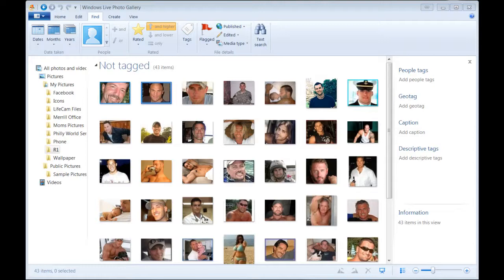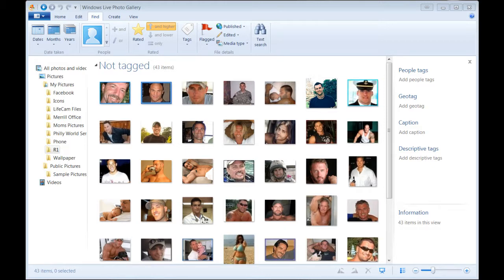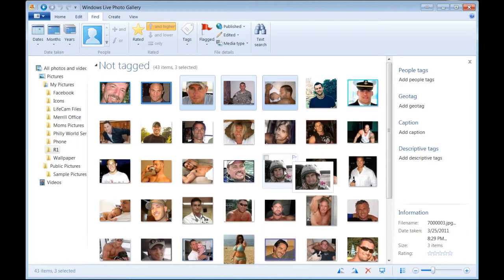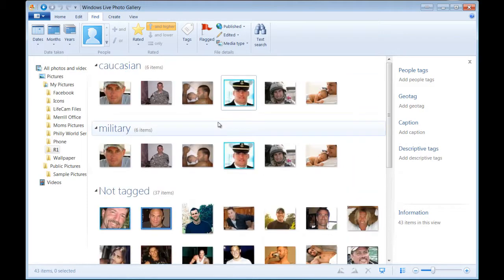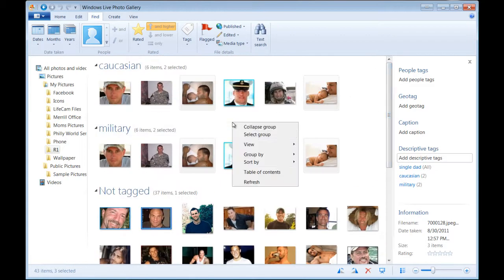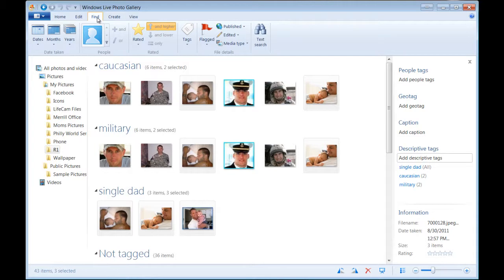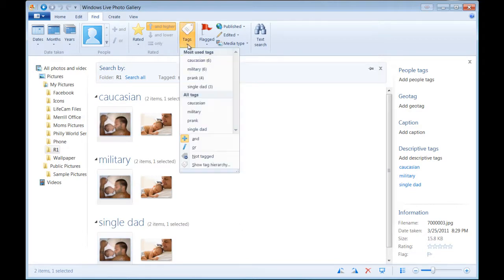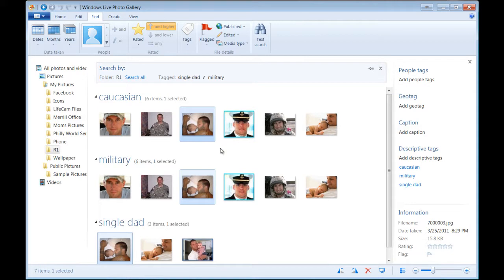Using Tagging in Windows Photo Gallery to Organize Images for Ad Creation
Using the power of descriptive tagging to catalog your library of images so that when the time comes to find the kind of images you want, you can do so quickly and efficiently.